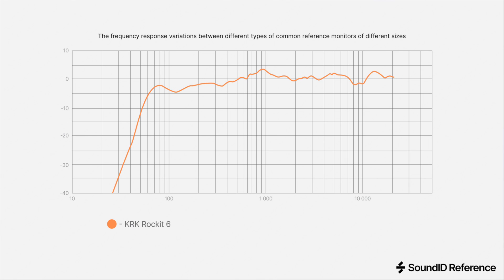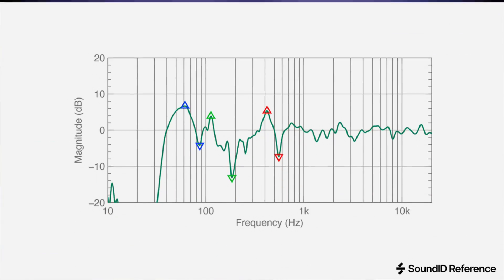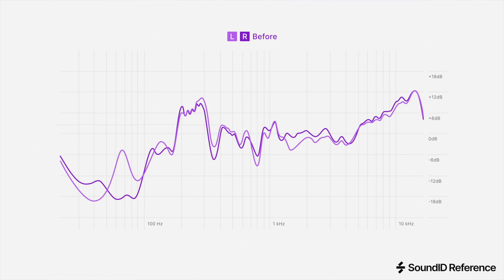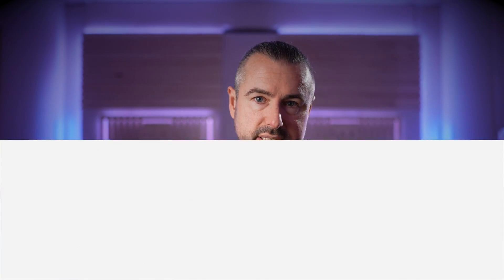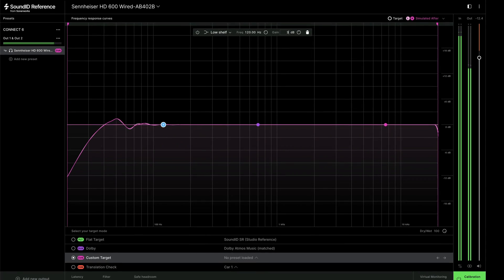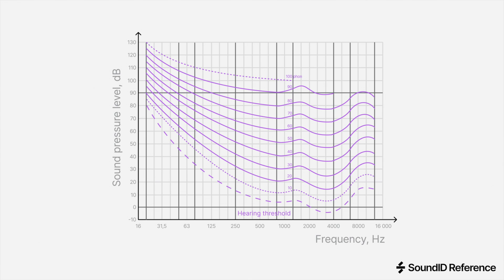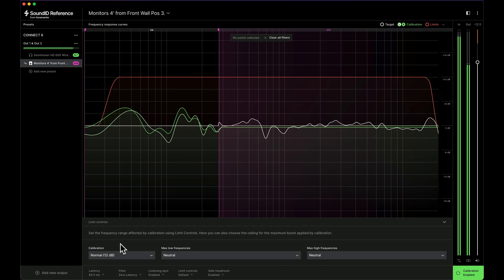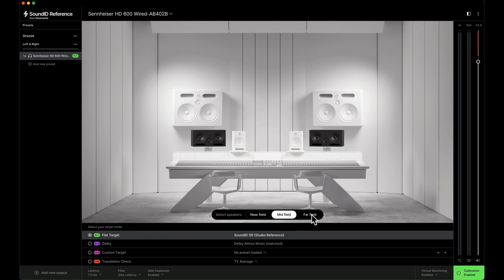What Is A Speaker And Room Calibration And Why Is It Important?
Ready to take your sound to the next level? This session is all about advanced calibration techniques for both rooms and headphones. Discover the methods that professional studios use to achieve pro-level sound and learn how to implement them in your own setup. With insights from Warp Academy and Sonarworks, you’ll explore advanced features of SoundID Reference, including multichannel calibration and virtual monitoring, to elevate your mixes and productions.

//What is SoundID Reference?

SoundID Reference is award-winning software that removes unwanted sound coloration from your speakers and headphones so you can trust that every mix will translate.

In less than 20 minutes you can make a room correction or calibrate your existing headphones with more than 500 headphone calibration profiles already included in the software as ready-to-use presets. With accurate studio reference sound, you can seamlessly switch between speakers, headphones, and rooms. Work faster, hear exactly what’s in your mix, and make the best-sounding music ever.

👉 Free 21-day trial available.

🔥 Used and loved by over 200,000 studios worldwide.
🔥 65+ Grammy-award winning engineers recording A-list stars rely on our patented tech.
🔥 Multiple prestigious music industry awards.
🔥 200+ educational institutions use our tech to teach more accurate mixing.